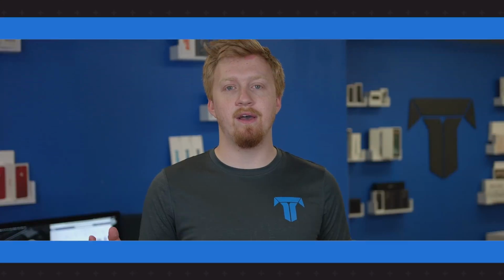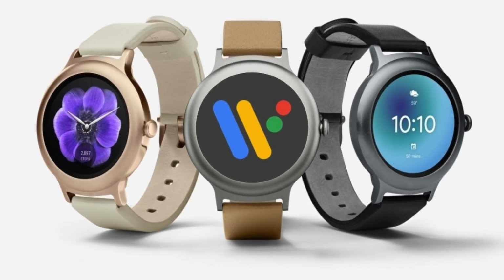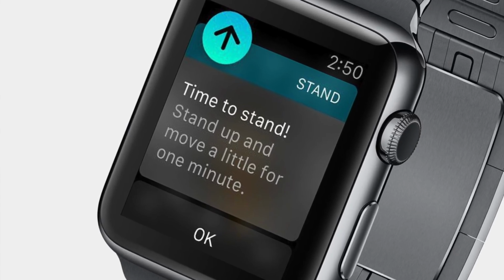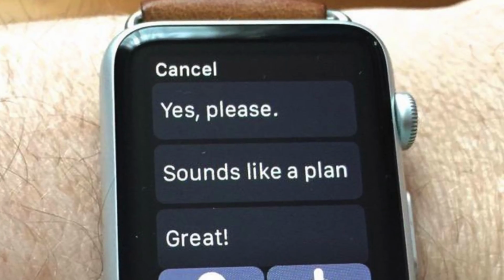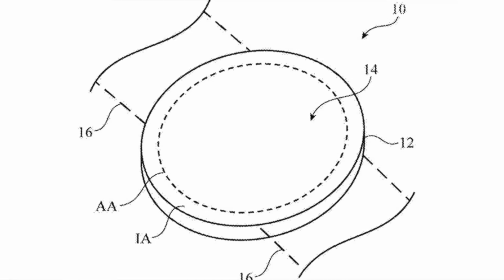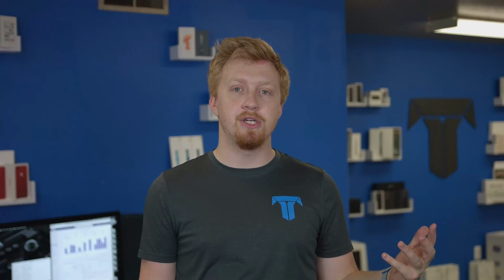Apple Watch Series 4 being round Rumors... Nope